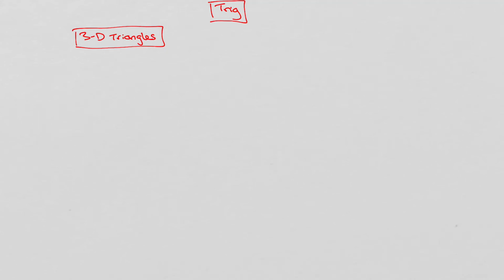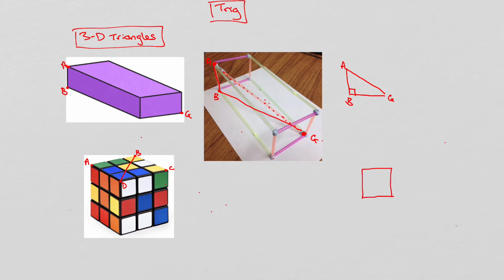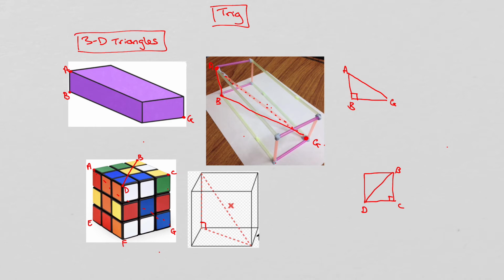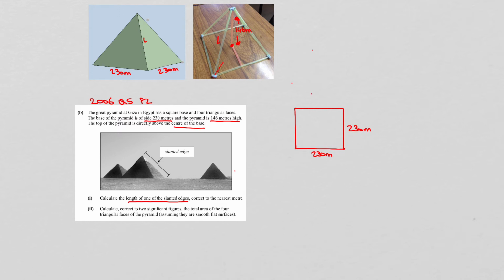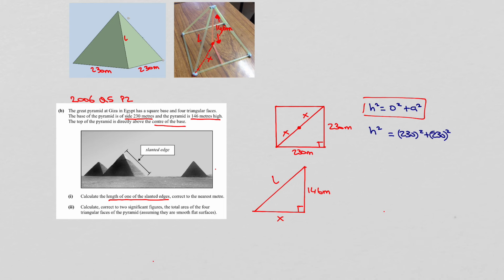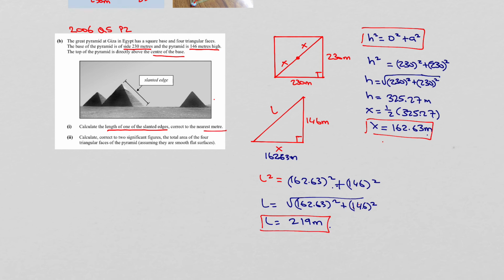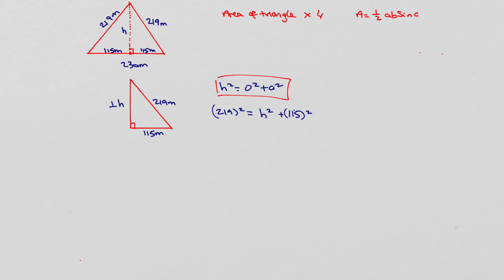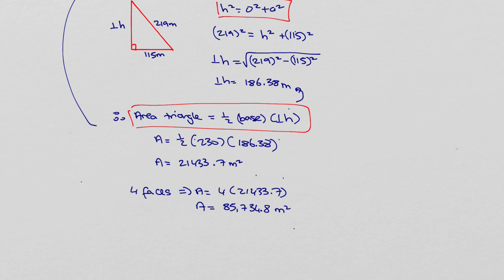Trig 3 D Triangles